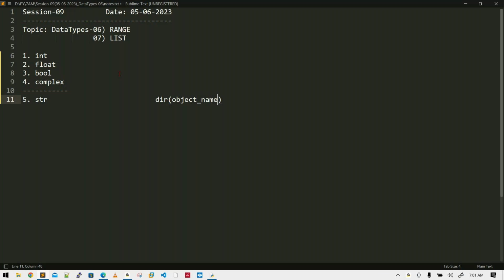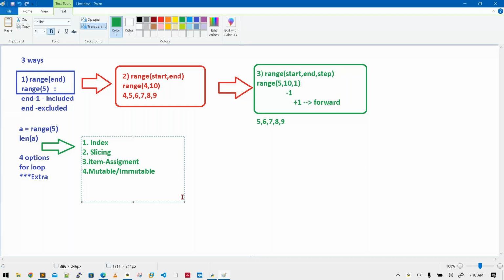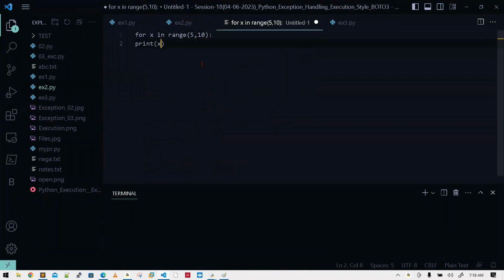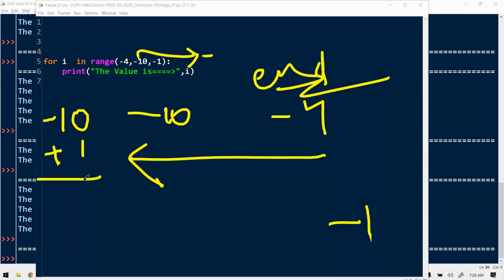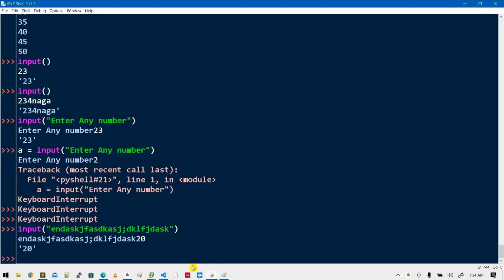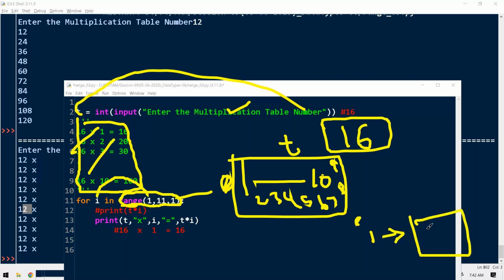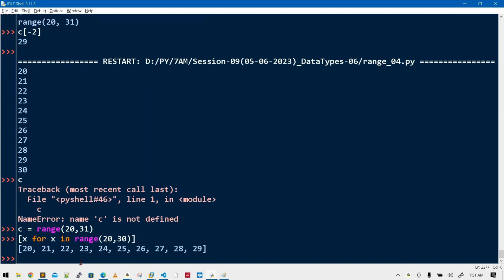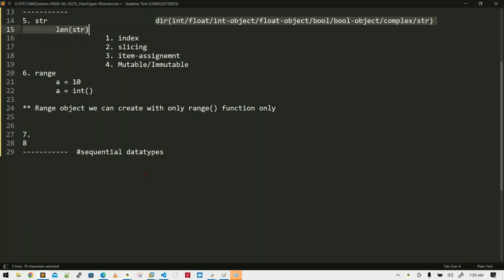09 range DataType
09 range  DataType